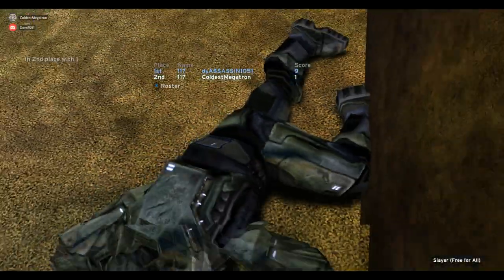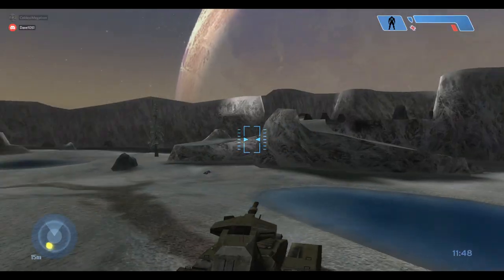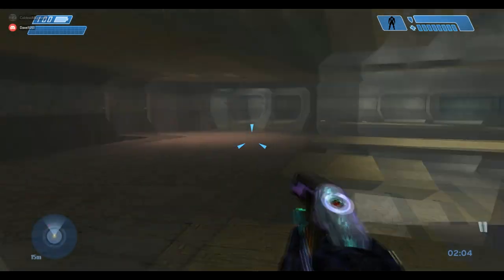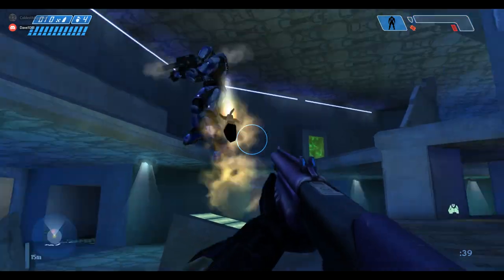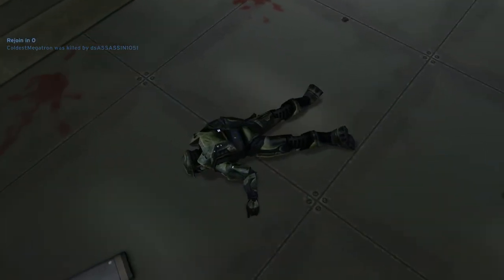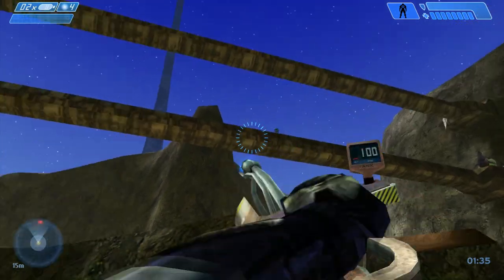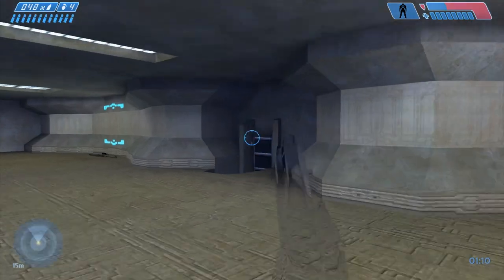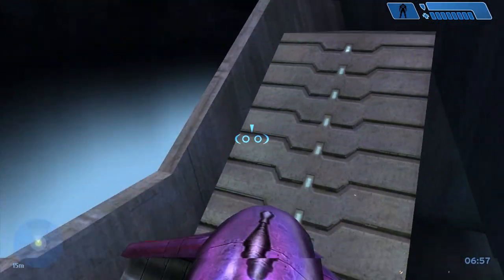Game Talk Halo Combat Evolved part 2 (Multiplayer, and Remake)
Hello all here is part 2 of my reveiw on Halo: Combat Evolved where I go over the multiplayer and breifly over the remake.